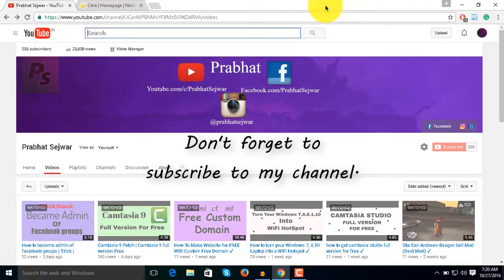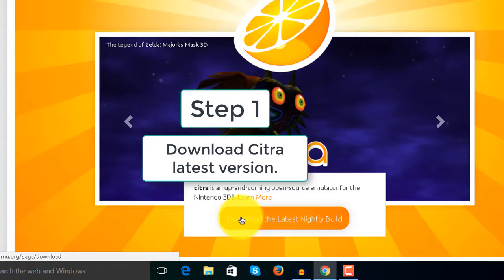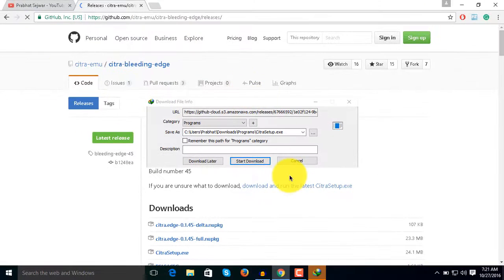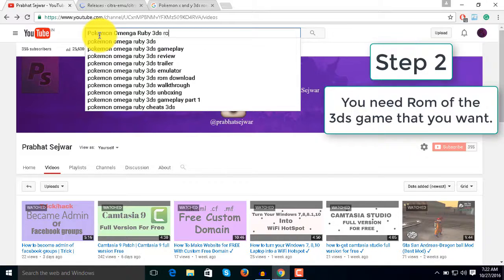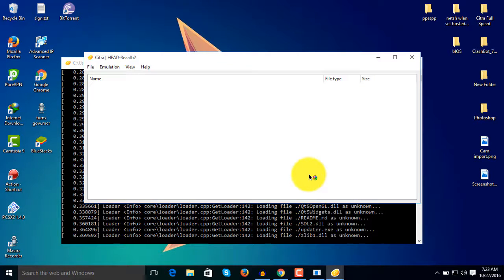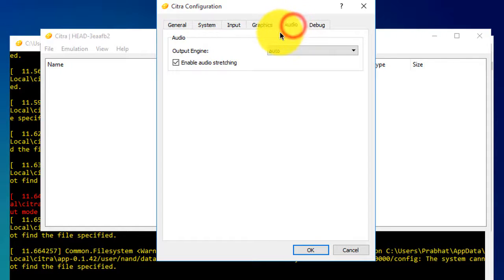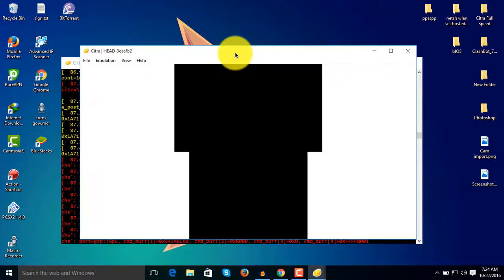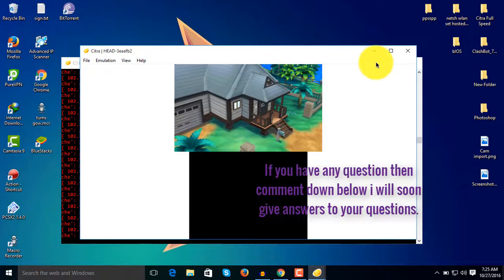How to play 3DS games on PC | 100% working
Hii Guyz, In this tutorial i am teaching you that "How to Play 3DS Games On PC" and this is 100% working. So... what you have to do is follow just two simple steps.

Step 1
-Download Cita Emulator and then install it.

Step 2
-Download 3ds rom of  game that you want to play.

Link of the Citra Emulator

See you guyz next time :)